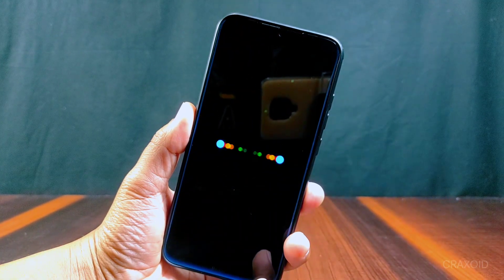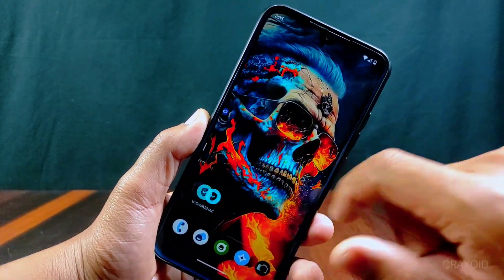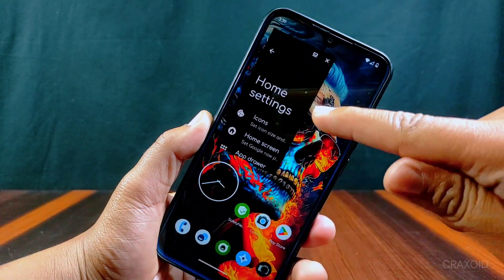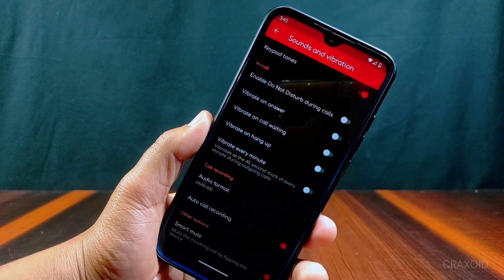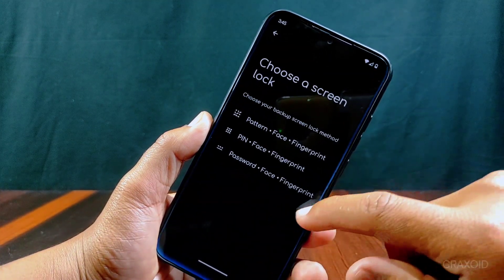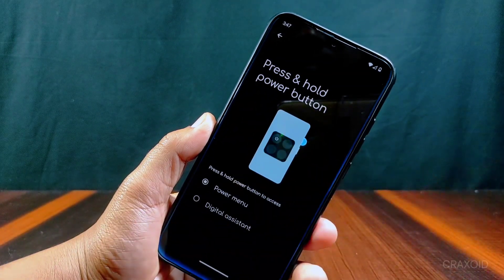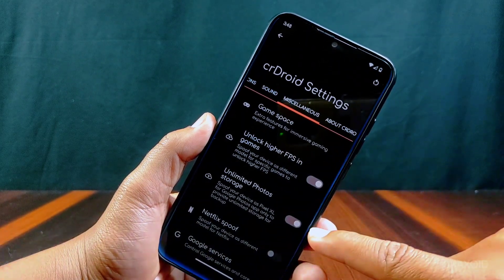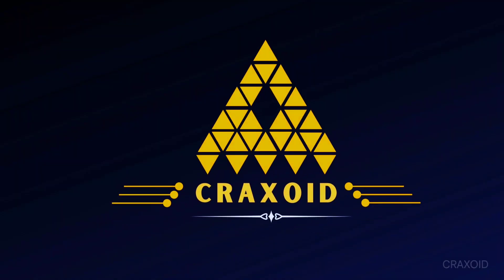Official CrDroid v9.1 Android 13 ROM 😍 New Changelogs & Features || Full Review Of CrDroid 9.1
Welcome to Craxoid. Today in this video I will be giving the full review of CrDroid ROM v9.1 which is based on latest Android 13. This CrDroid 9.1 has come out with latest January 2023 security update and in this video I have shown it's new features and Changelogs with it's customization.So watch this full review video to know all about CrDroid ROM version 9.1.